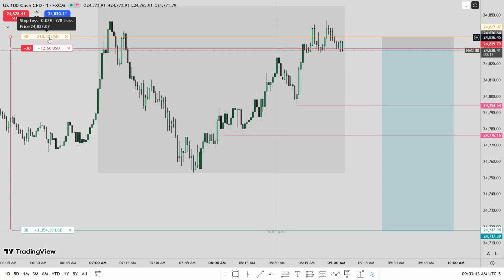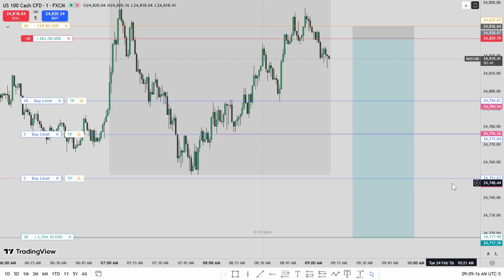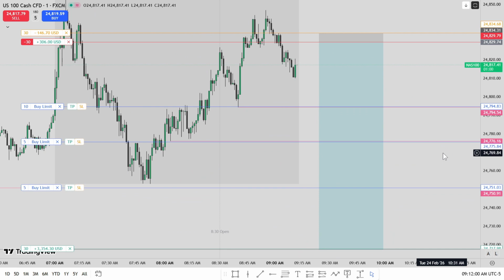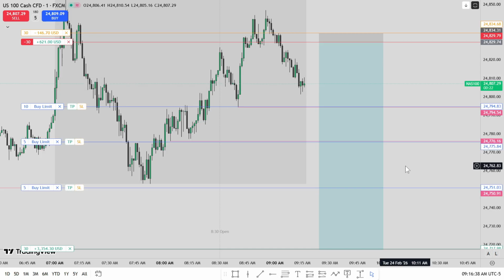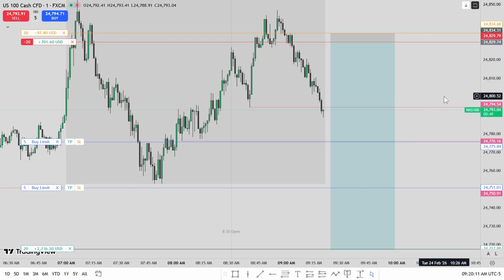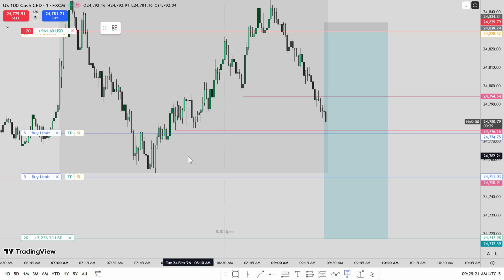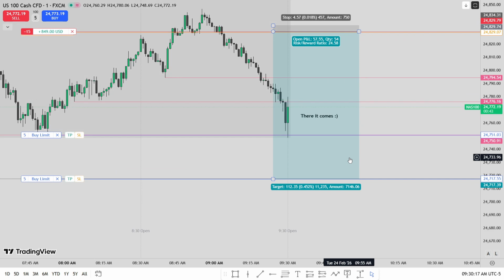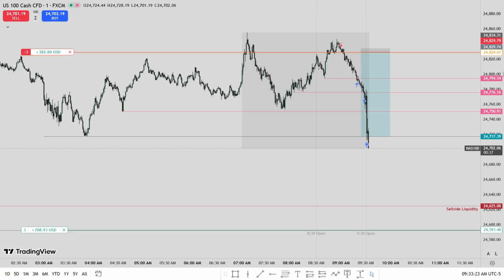NQ Futures 27R | Bottom Ticked | ICT Concepts | 24/2/2026